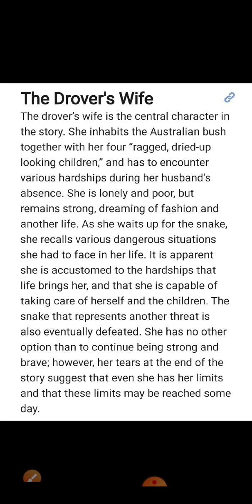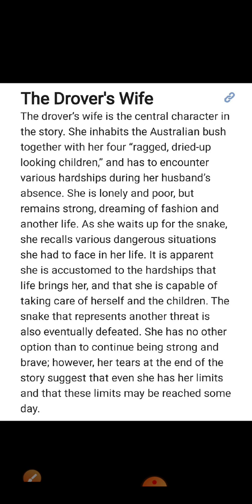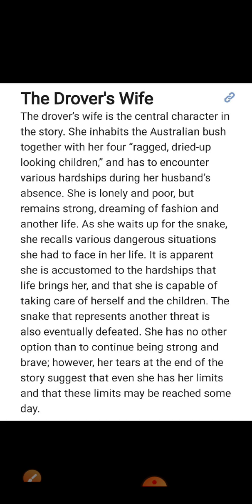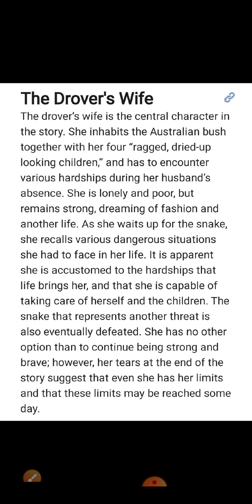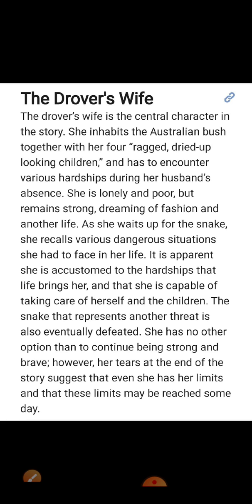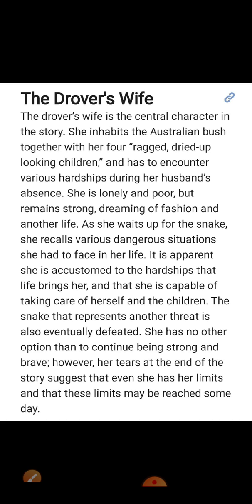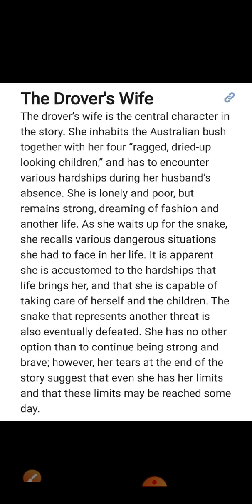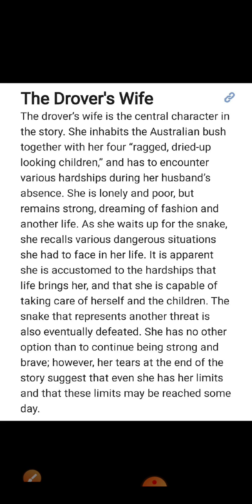characters of Drover's wife Part3rd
Vinita Choudhary